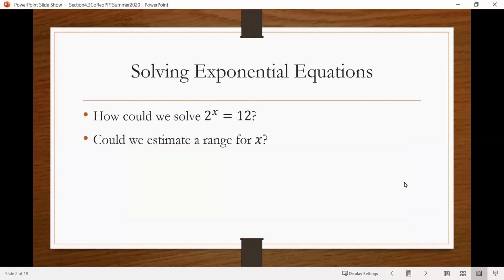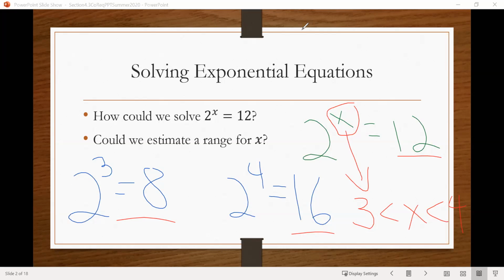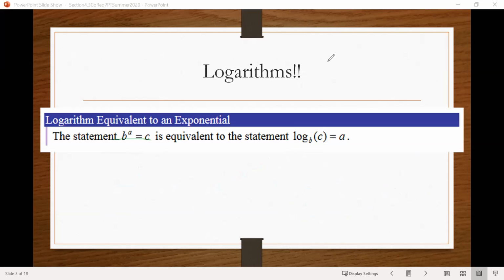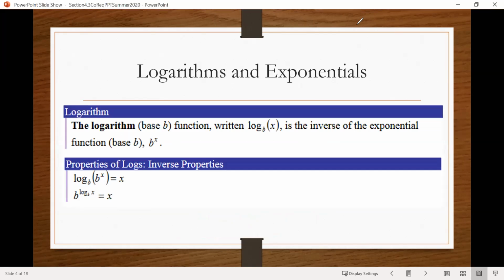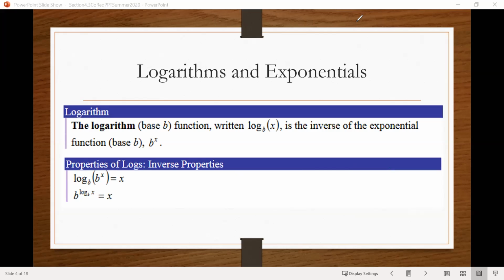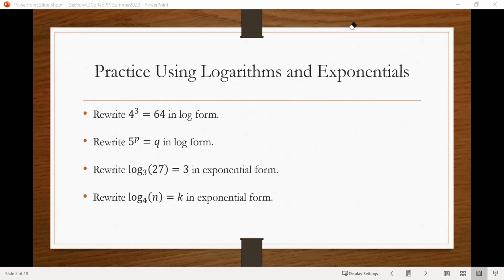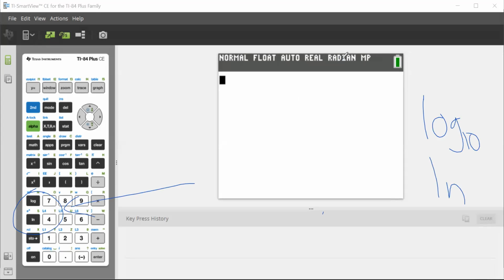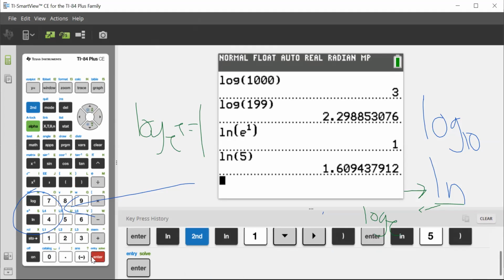PreCalc: Section 4.3 Part 1